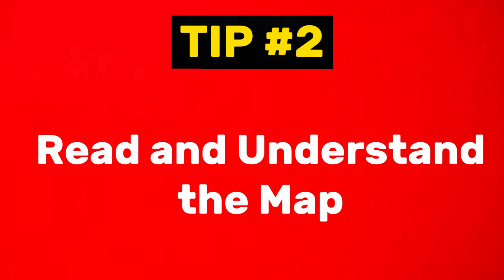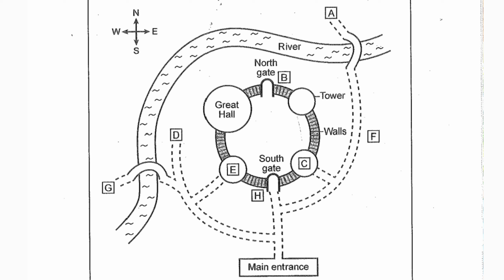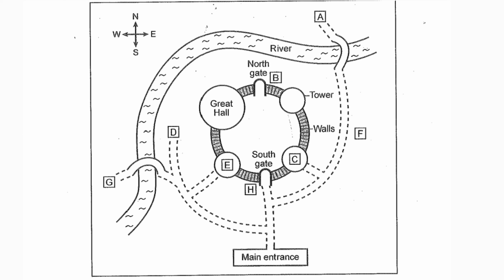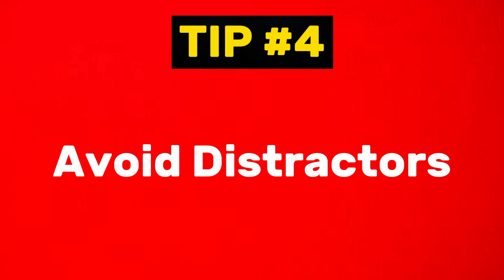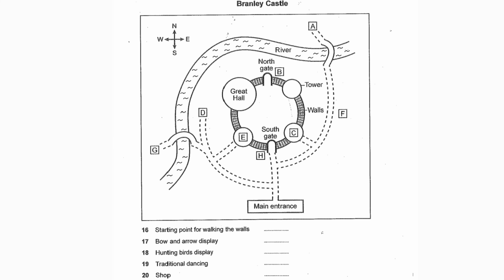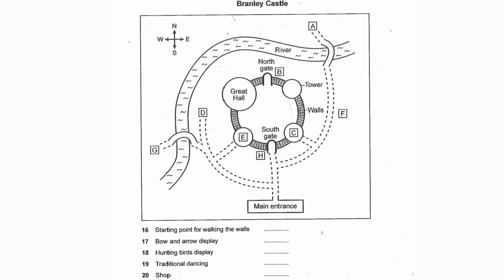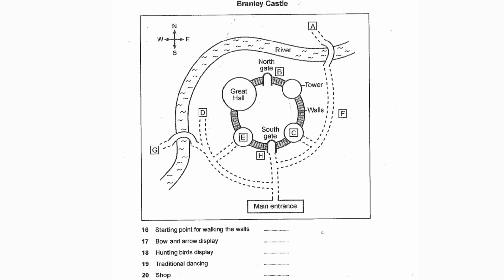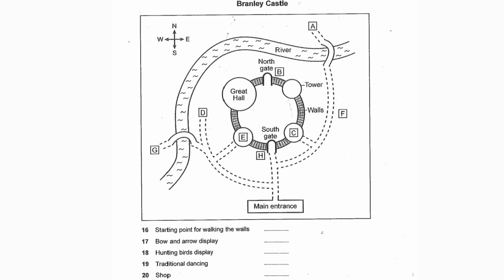Never Get Confused at IELTS Listening Maps Again || Band 9 Strategies + Practise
IELTS Listening Maps Band 9 Tips and Practice || Listening Maps Band 9 Guide and Sample Answer

IELTS Listening gets difficult due to Maps. However, this video contains some strategies that will never let you get confused in IELTS Listening again. Moreover, a sample answer for Maps will be discussed and solved to make things even easier.